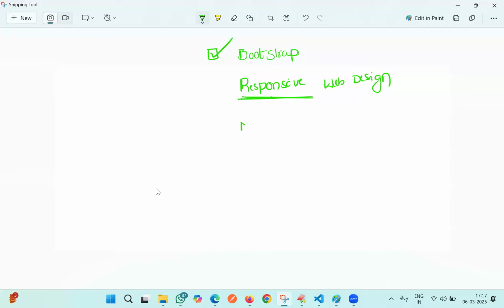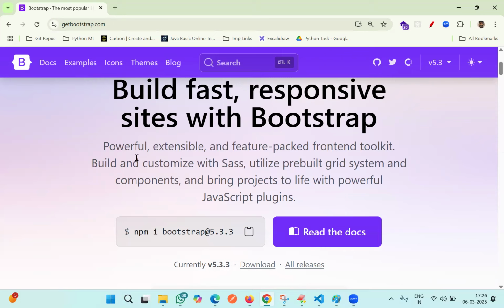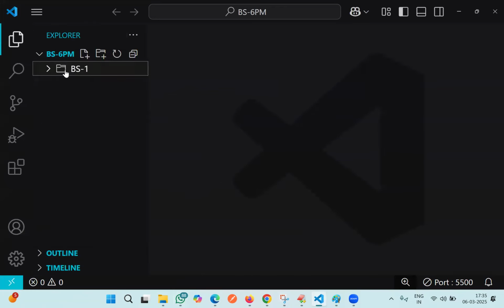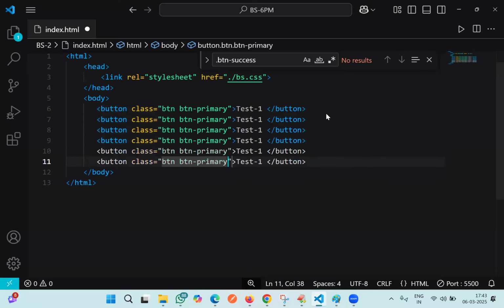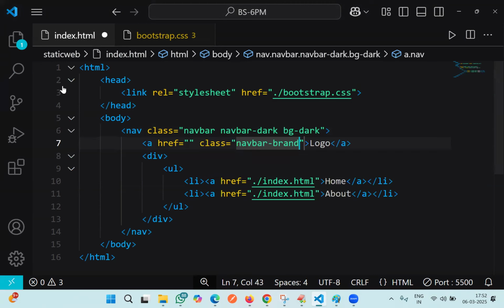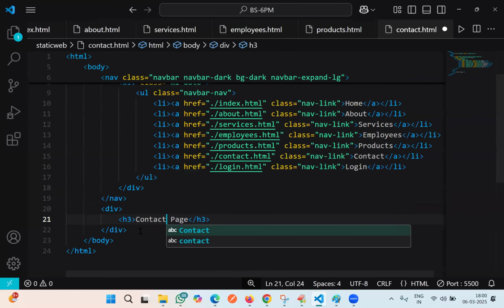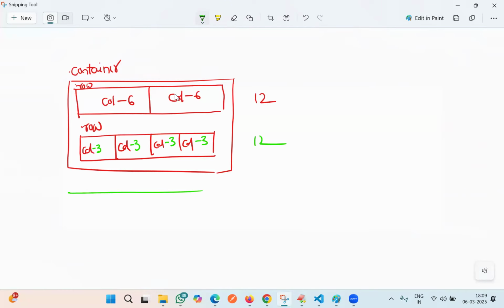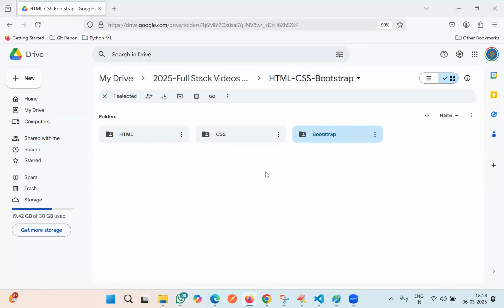Bootstrap - Introduction | Pro Stack Academy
Bootstrap is a free and open-source CSS framework directed at responsive, mobile-first front-end web development.

It contains HTML, CSS and JavaScript-based design templates for typography, forms, buttons, navigation, and other interface components.